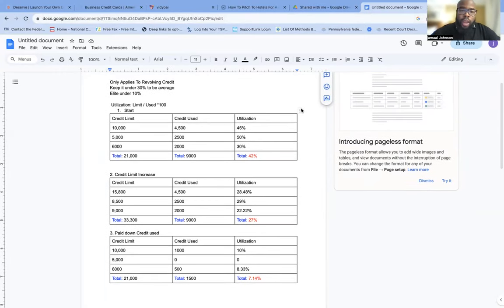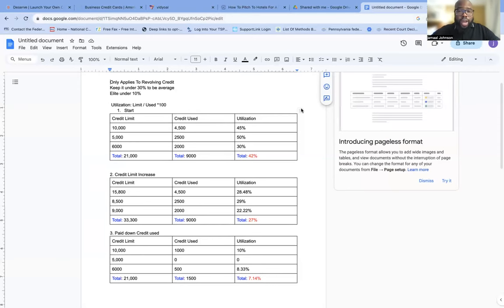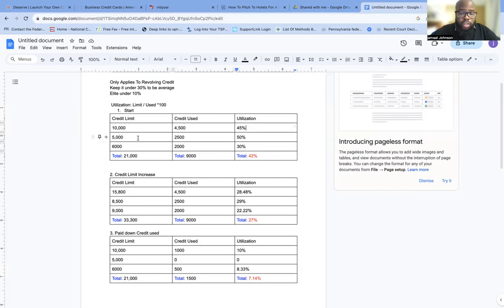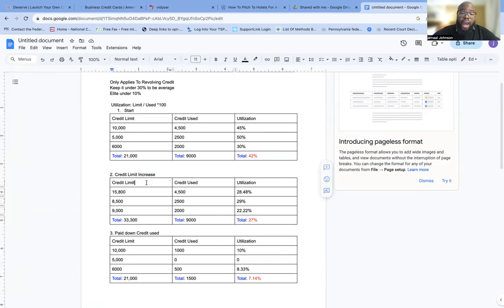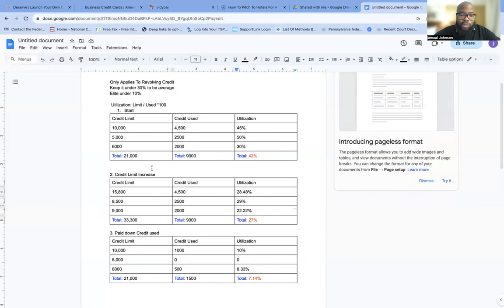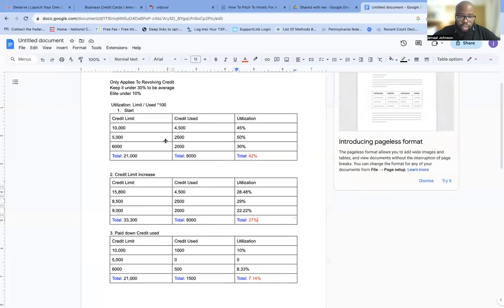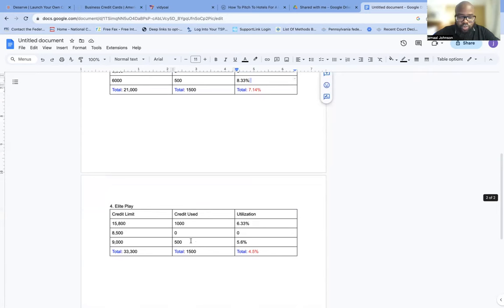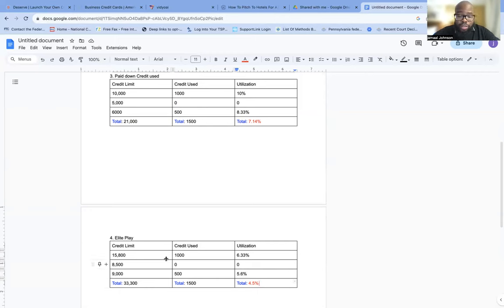Credit Card Utilization Is Gone!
We discuss how to hide credit card utilization in this viideo.

Credit Cards
Apply for the American Airlines Card by Citi: